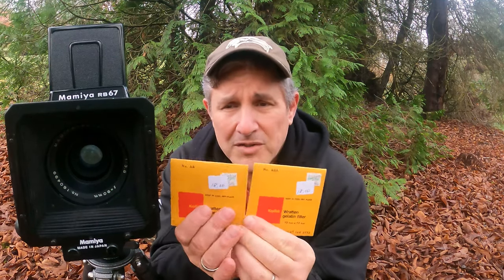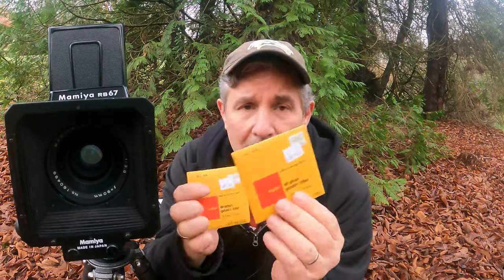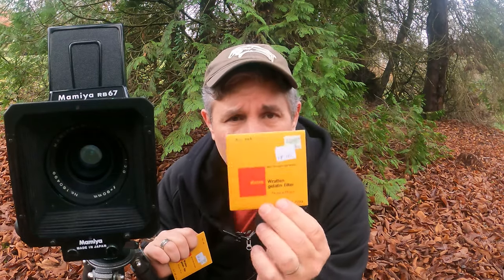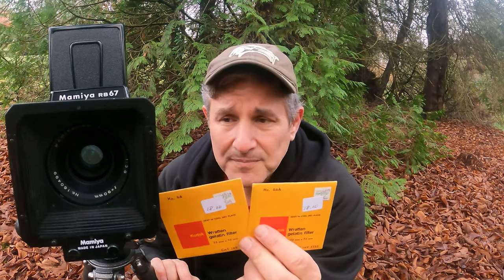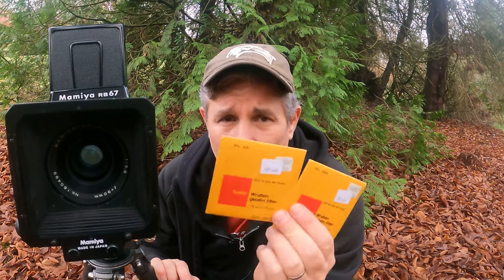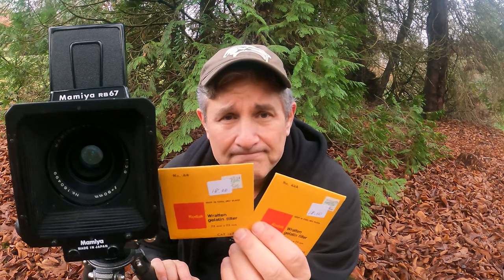Orthochormatic Look On Pan Film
In this episode, I'll play around with a couple of filters, the Kodak Wratten 44 and 44A, to see which one will give me the best ortho look on HP5 film. I'll also compare results with Ilford Ortho 80.